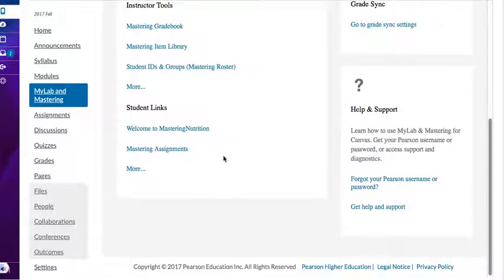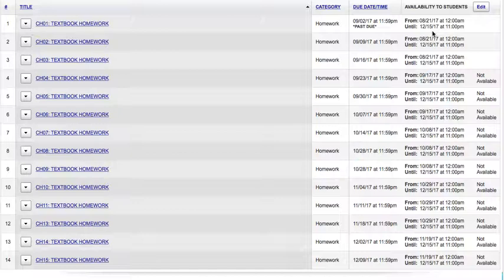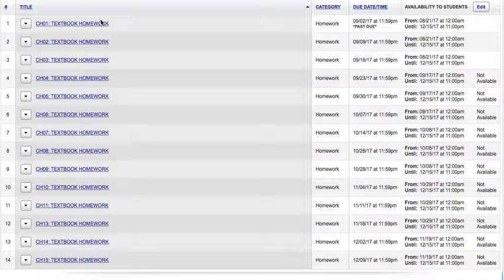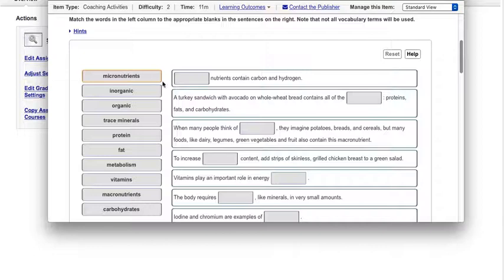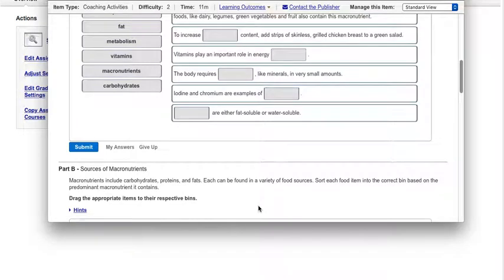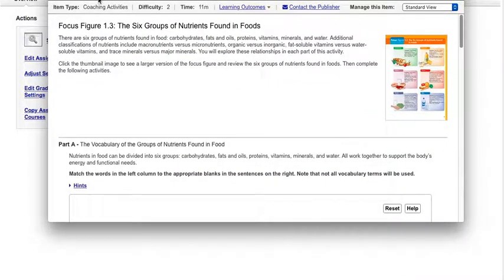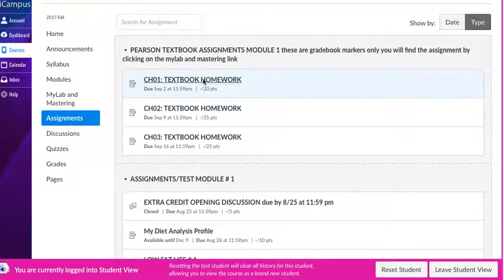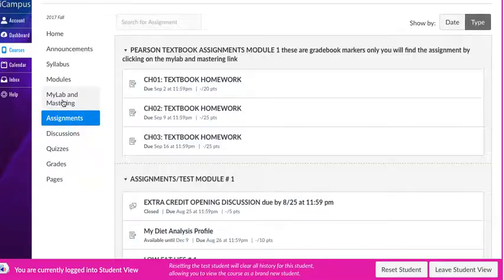HELP Video # 5 PEARSON TEXTBOOK ASSIGNMENTS